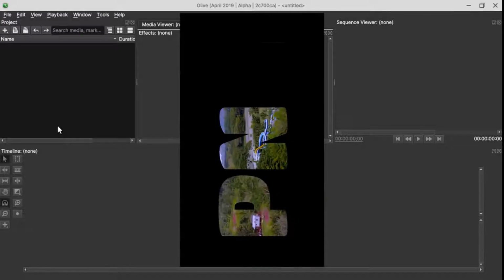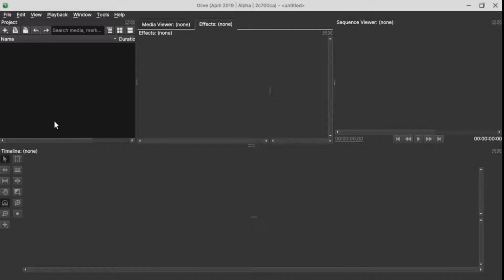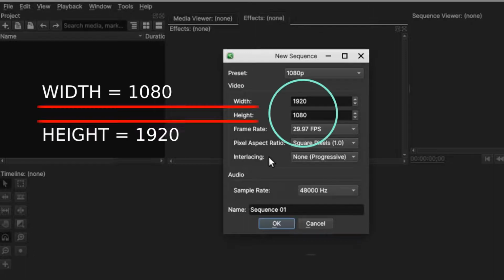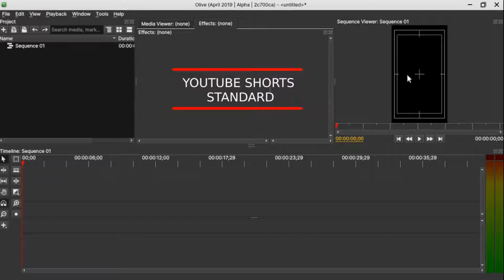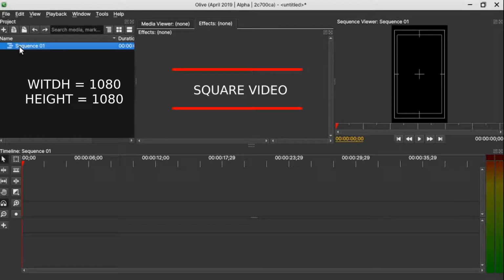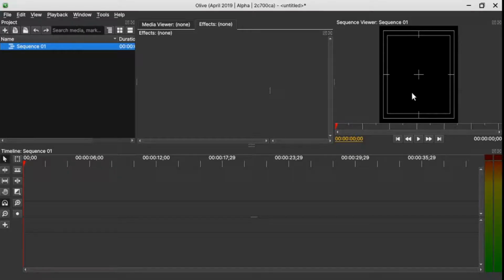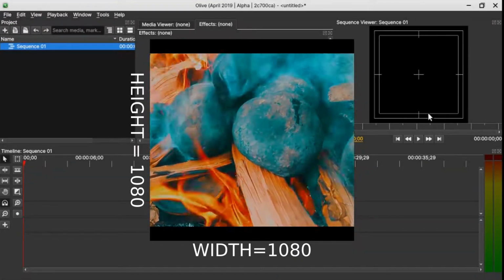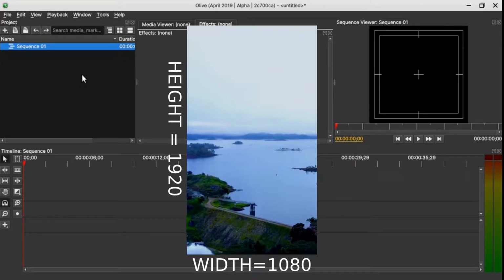Olive video editor: How to create YouTube Shorts in Olive Video Editor Part 1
In this video we show you three different resolution for creating videos for any social media platform and most importantly YouTube shorts.